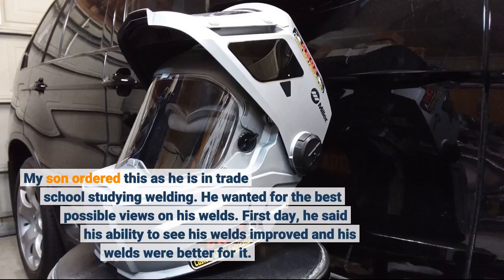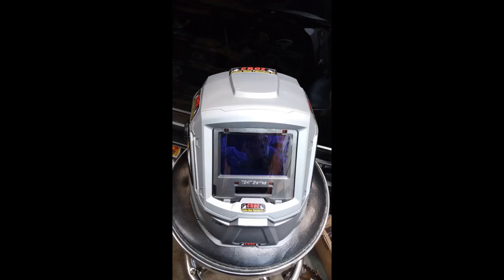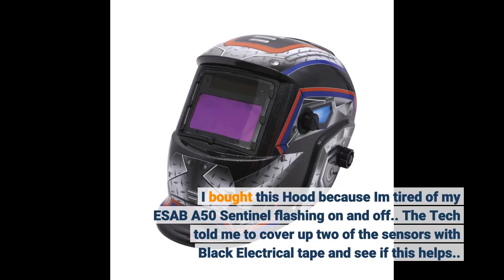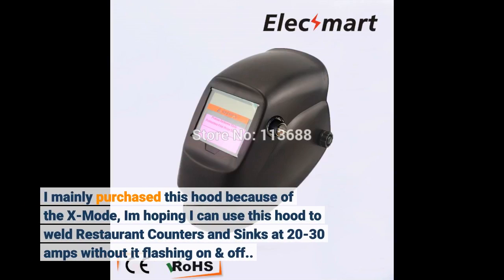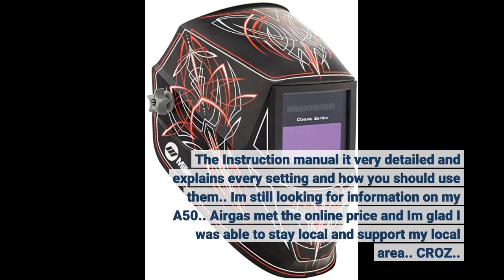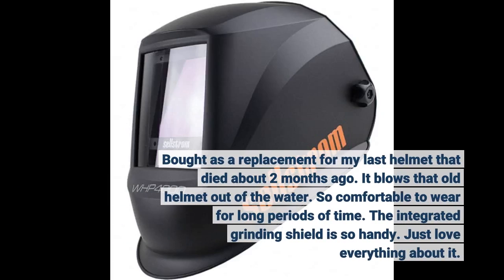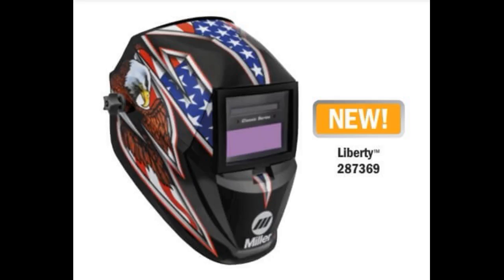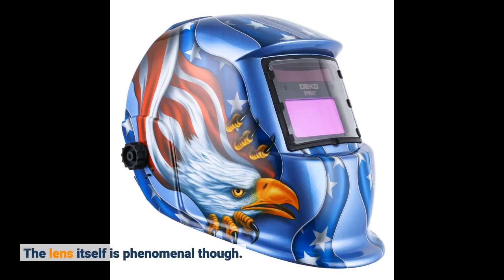Welding Helmet, Auto-Darkening Type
The only thing wrong is where the controls are
My son ordered this as he is in trade school studying welding. He wanted for the best possible views on his welds. First day, he said his ability to see his welds improved and his welds were better for it.
The various adjustments with the head gear allowed him to optimize his viewing area. The flip up shield allowed for grinding without having to switch to a separate grinding shield.
Although he was skeptical due to the price, he said its more than worth it. Its only slightly heavier than a...